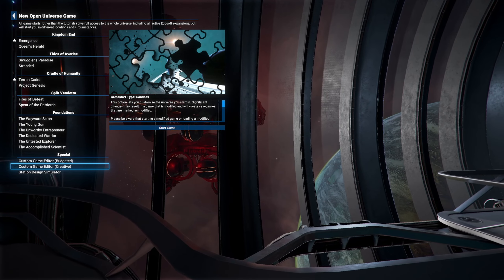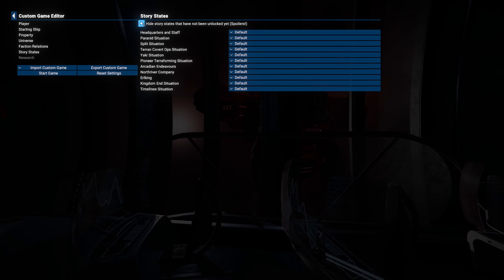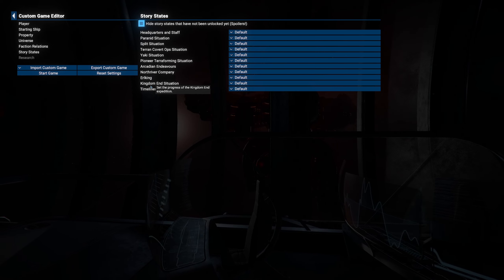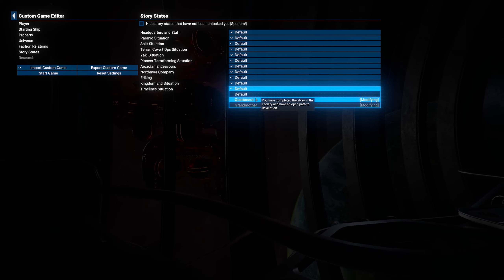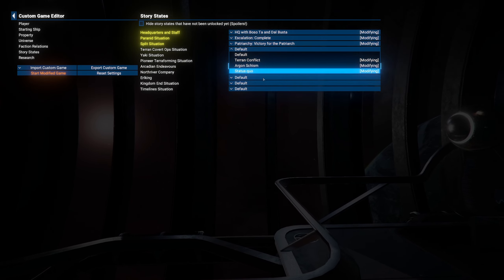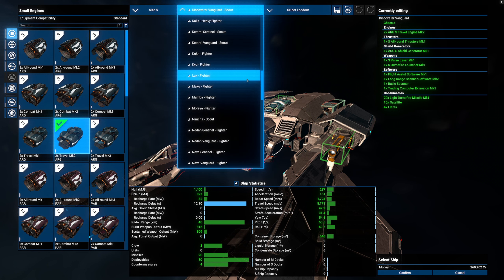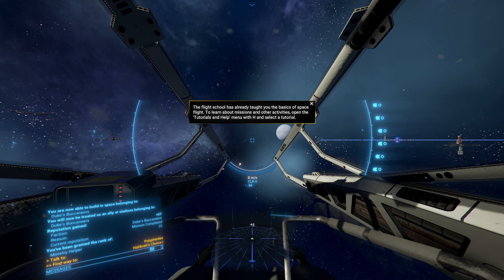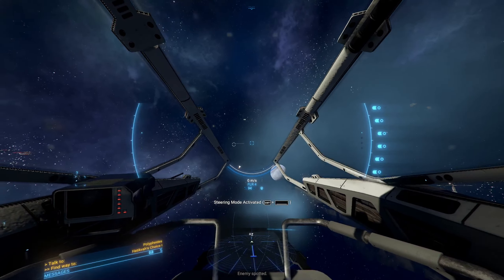X4 - Timelines - Unlock EVERYTHING - Without completing ANYTHING!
That's right... You all didn't want to complete Timelines to get the freebee stuff... So not you don't have to!